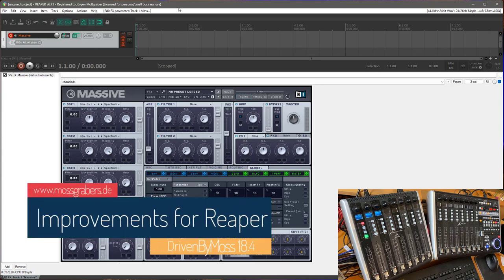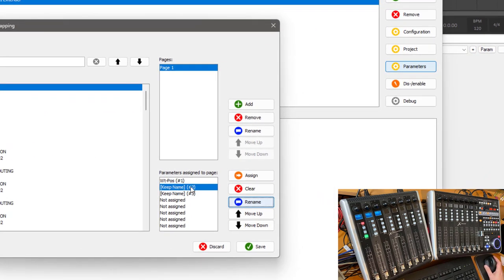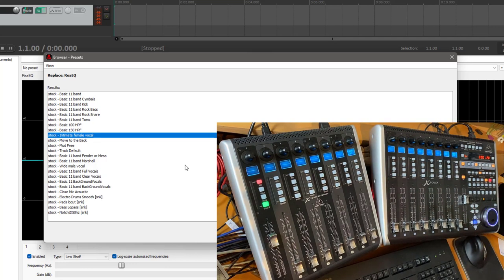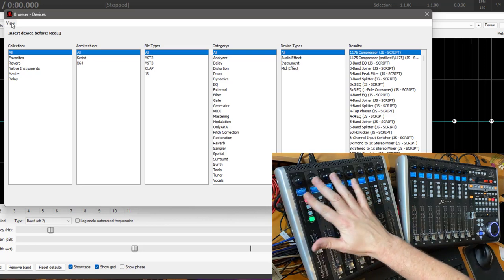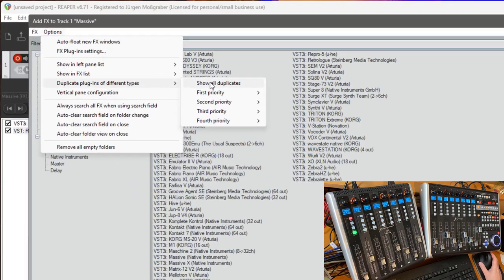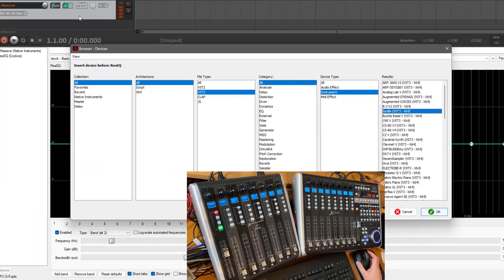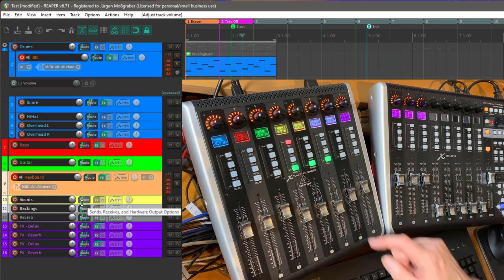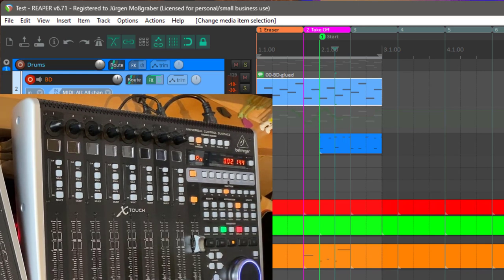DrivenByMoss 18.4 - Many goodies for Reaper (demoed with X-Touch / MCU but applies to all devices!)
DrivenByMoss 18.4 brings several updates to the popup browser which can be controlled from supported controller devices. Multi-selection (grouping) of tracks and more.